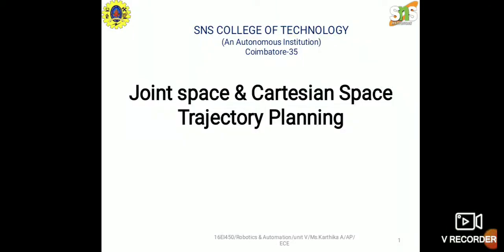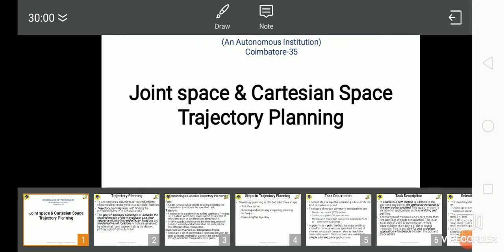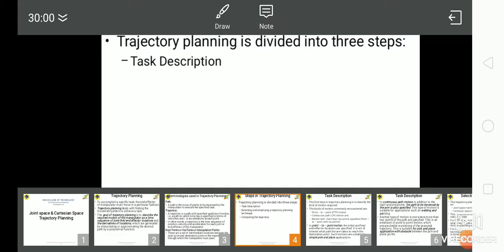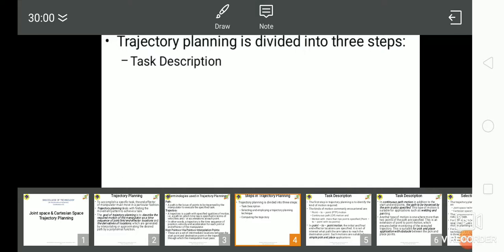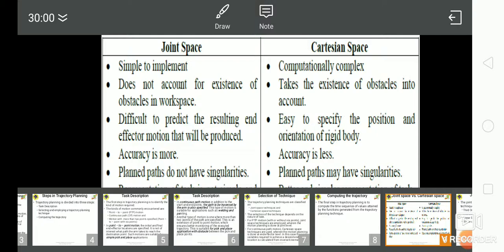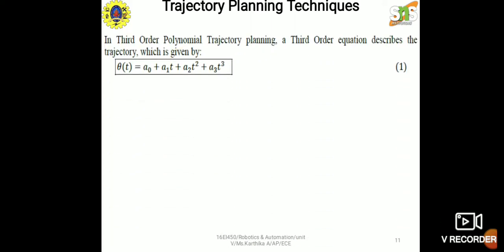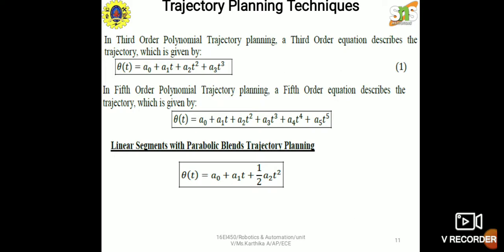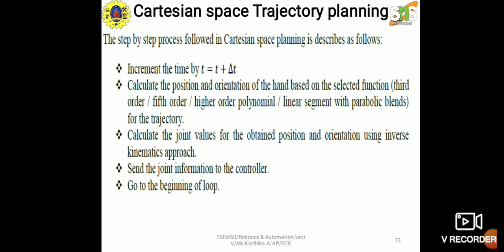Joint Space and Cartesian Space Trajectory Planning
16EI450- Robotics and Automation Ms.Karthika A,AP/ECE SNSCT